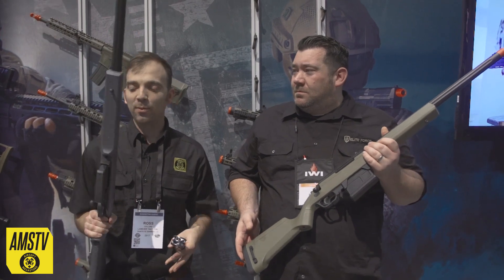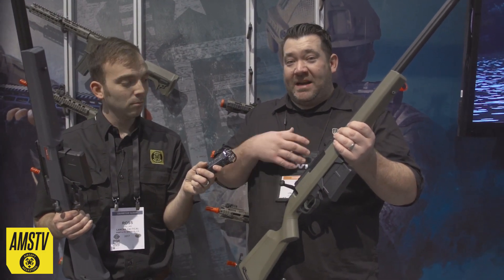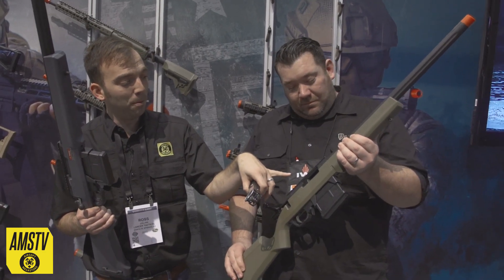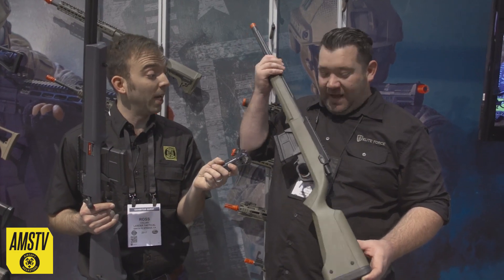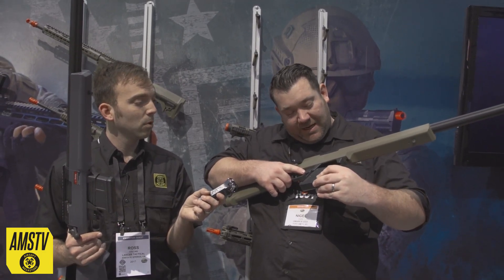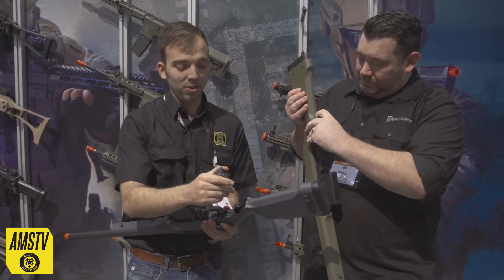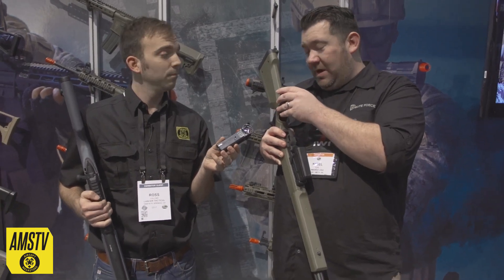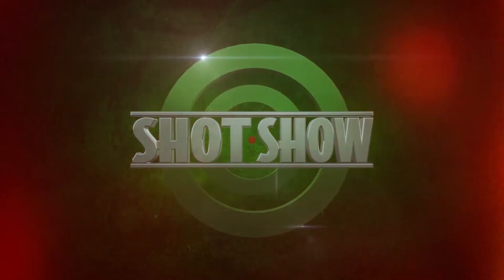New Elite Force Spring Sniper Rifle - Shot Show 2017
We stopped by the Elite Force booth at Shot Show 2017 and talked with Nigel, and got pretty excited about their new Spring Sniper Rifles. Aside from looking great and featuring a very high round capacity, the rifles also come with a open bolt design, which for a spring gun is VERY unique.